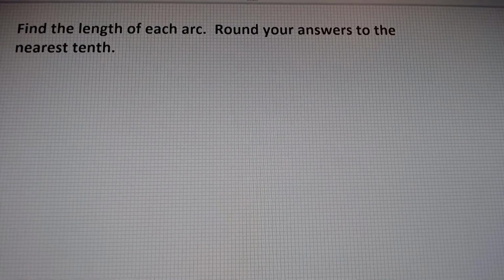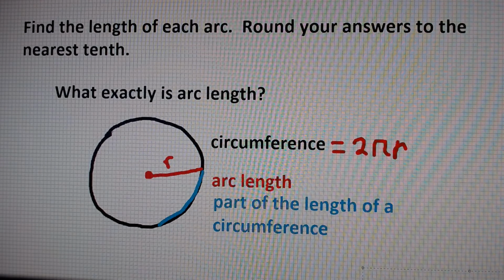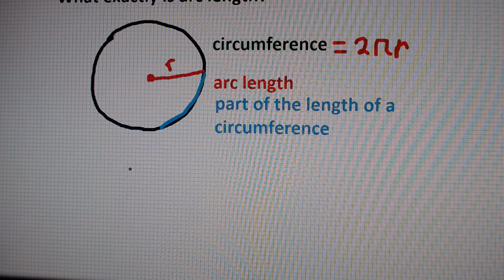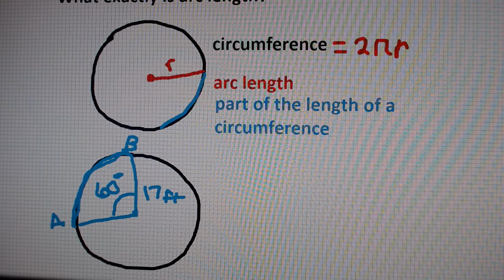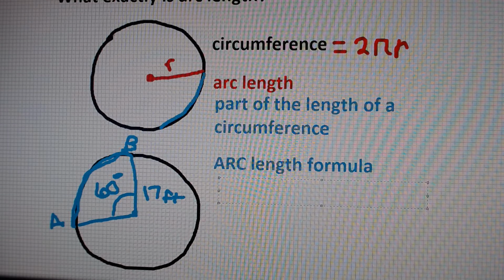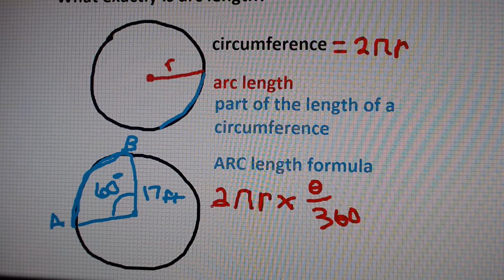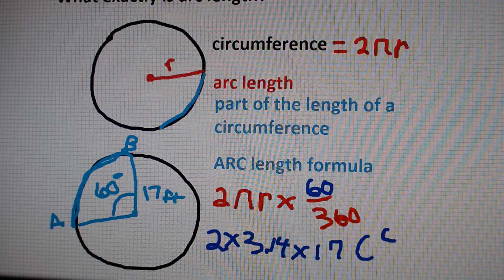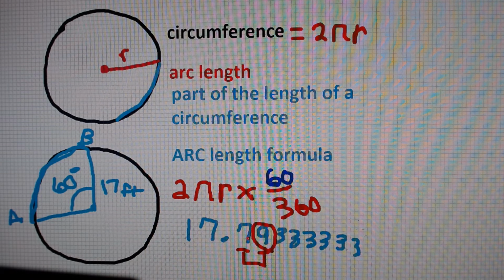ARC Length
Find the arc length when given the radius and degree of the angle